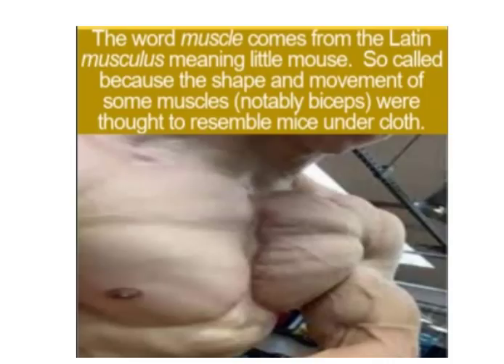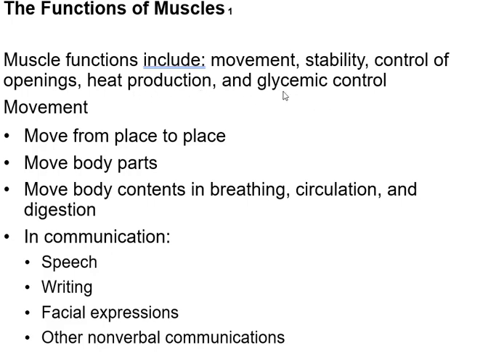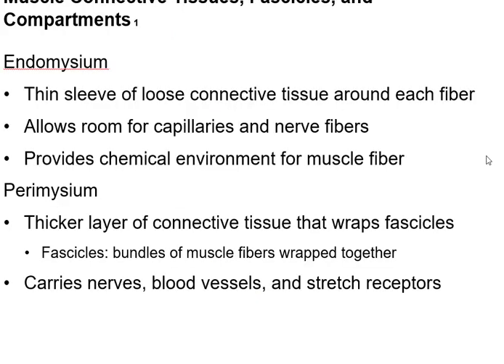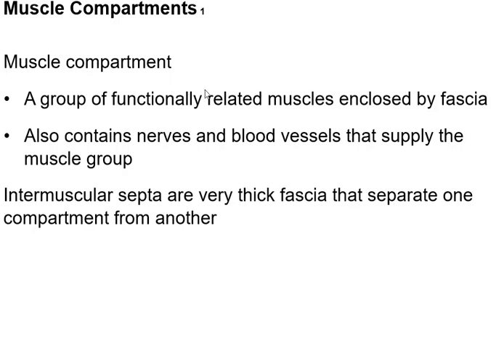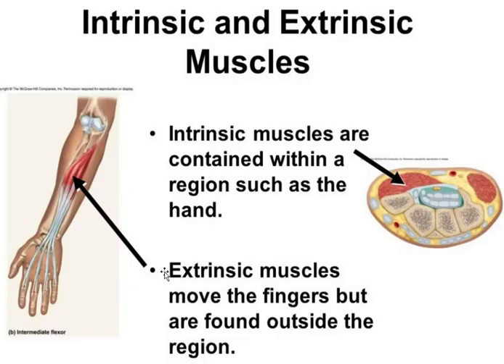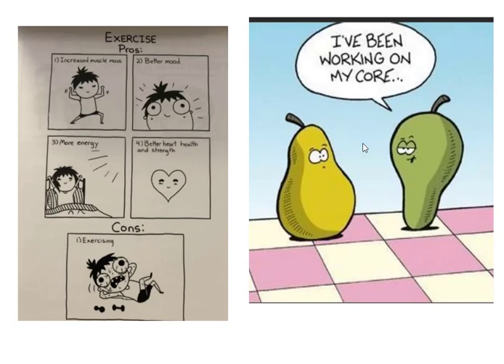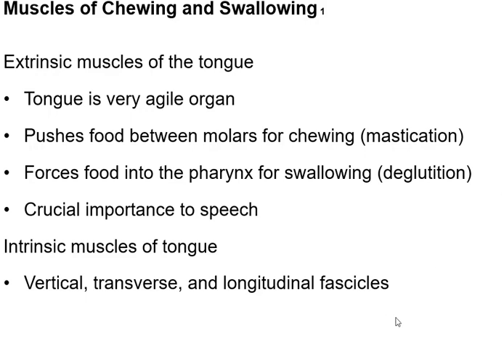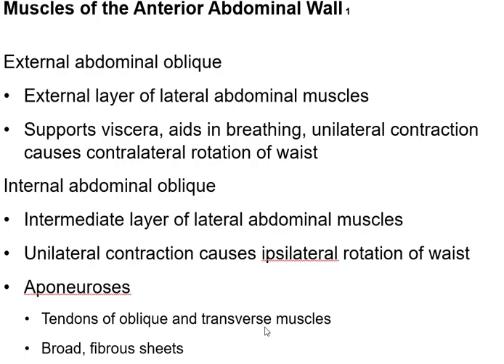A&P Chapter 10 pt1 muscles